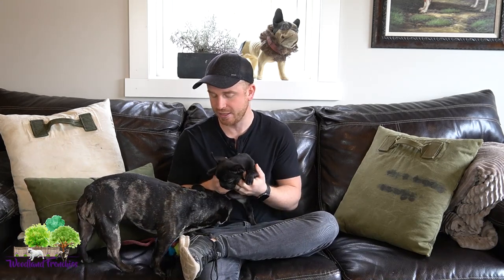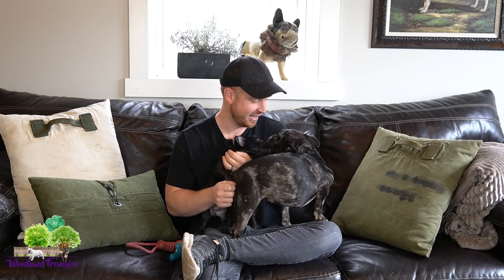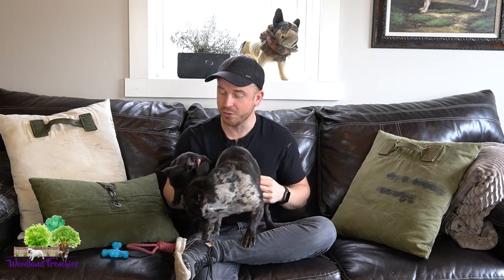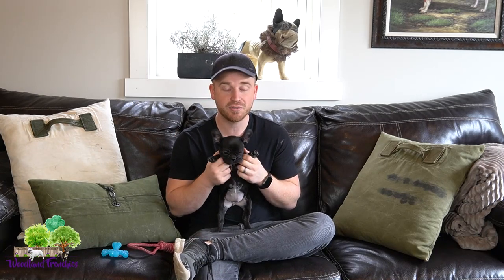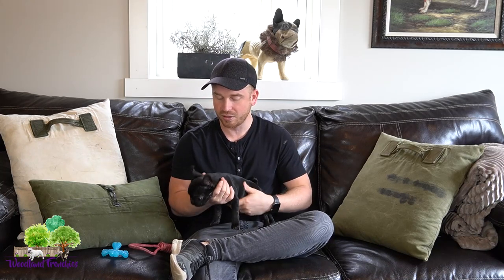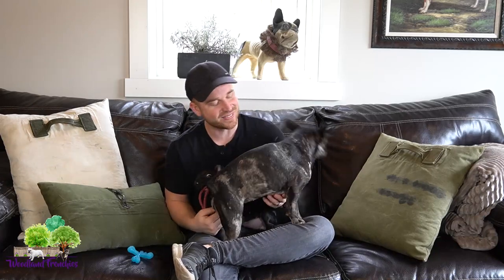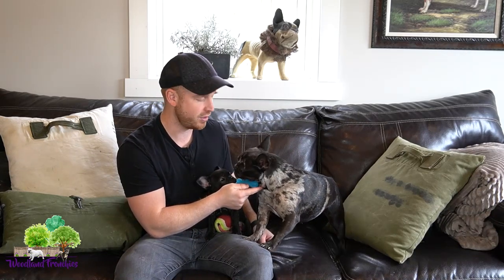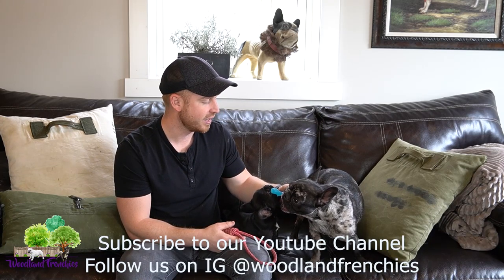How To STOP Your FRENCH BULLDOG From Bitting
👉 How To Stop Your FRENCH BULLDOG BITING. If your French Bulldog puppy is biting you will need to start doing some training for that so today you can learn how to stop your French Bulldog to stop biting.